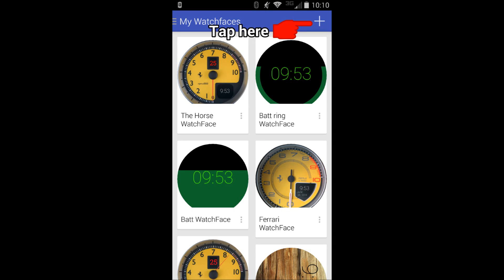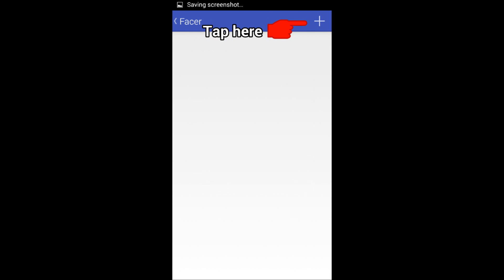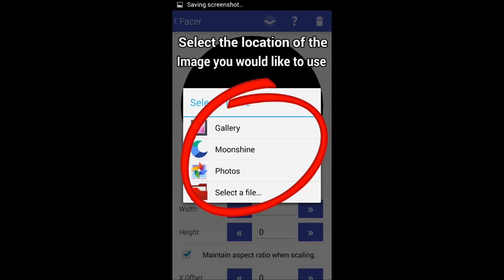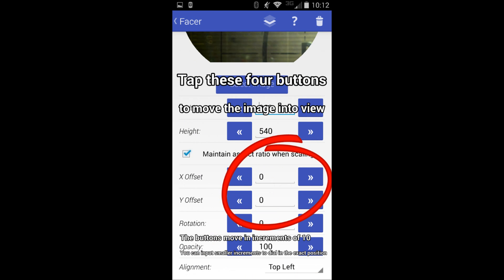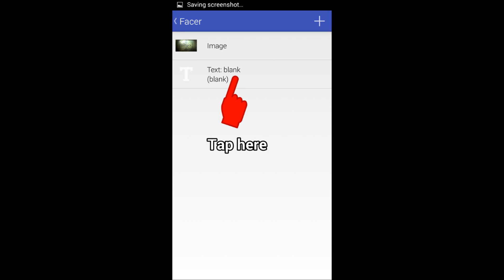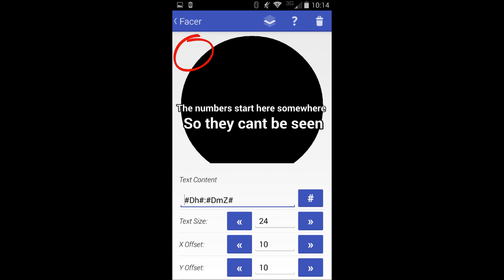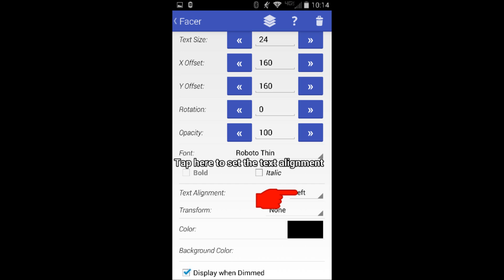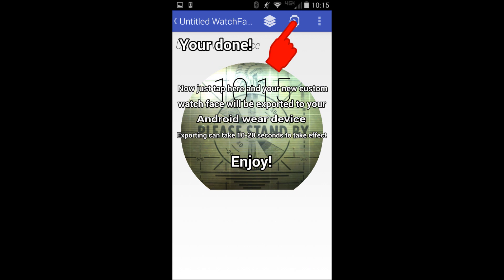How to use Facer to create custom watch faces for the Moto 360 or other Android Wear smart watches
In this video I show you how to create custom watch faces for your moto 360 or smart watch. If you wanted a simple alternative, you can simple open the "android wear" app on your phone and choose the "my design" watch face. You can upload any image to it you want. Obviously with facer you can go more in detail.